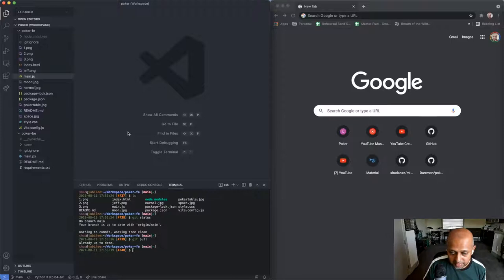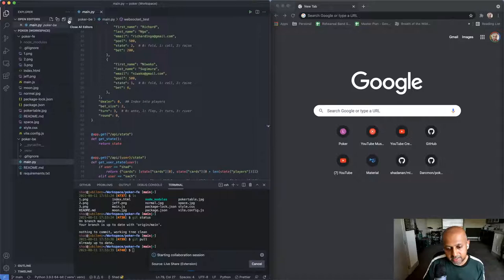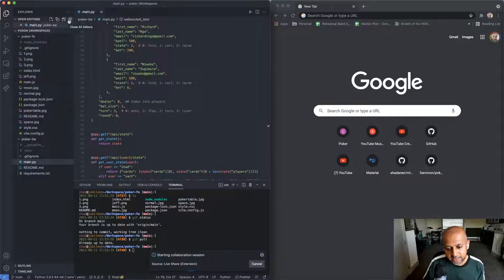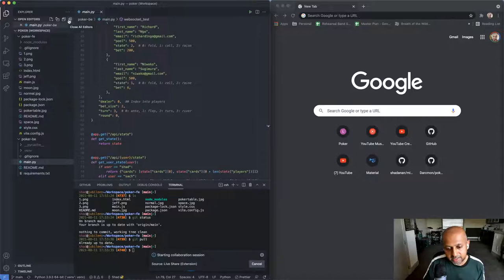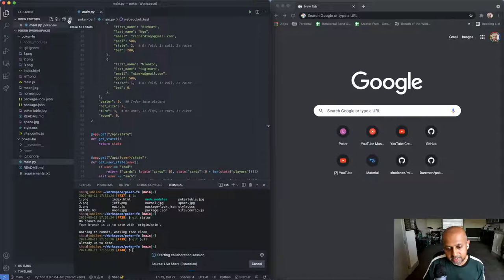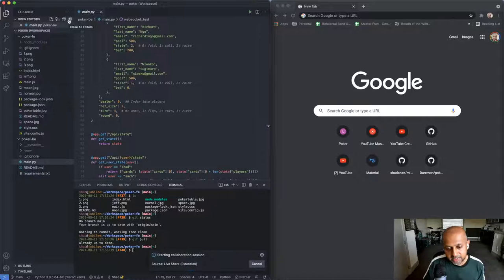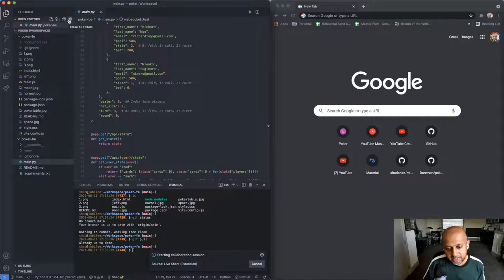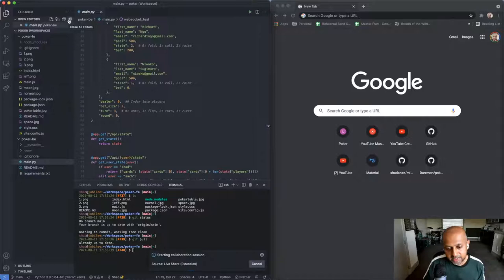Event Handling in JavaScript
Today, we'll explore how to react to events in order to perform actions in our Poker Three.js app.